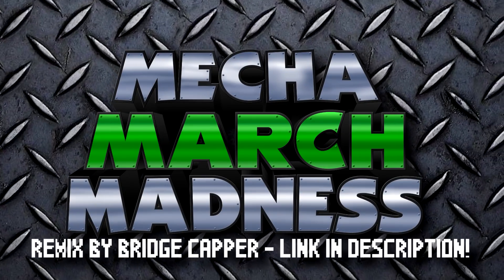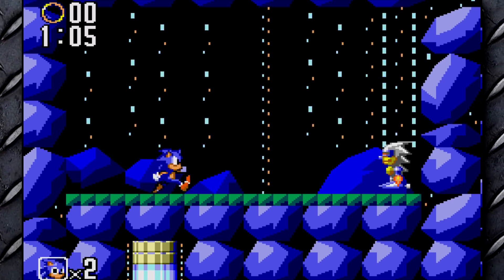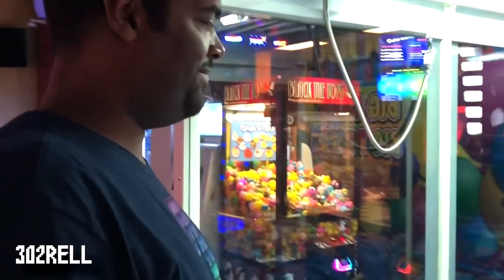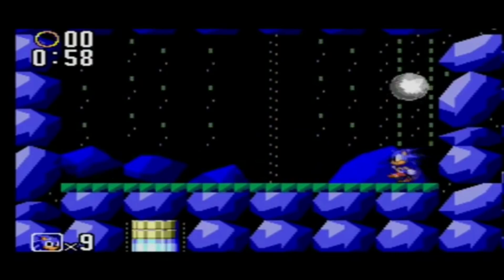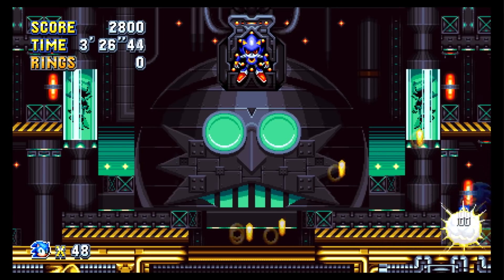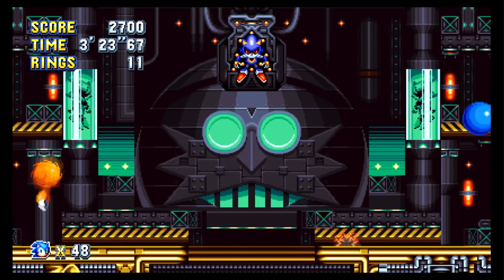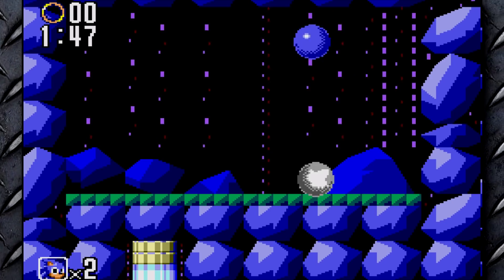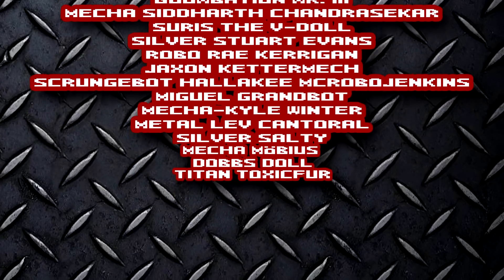Silver Sonic: The Ugliest Robot (featuring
Wrapping up Mecha March Madness a day late with the worst Sonic robot in all of the franchise. Is there any redeeming quality to this junk pile?

Featuring SURIS! Check out his two channels! He's also streaming on Twitch!

Also be sure to check out the talent on display in the video: